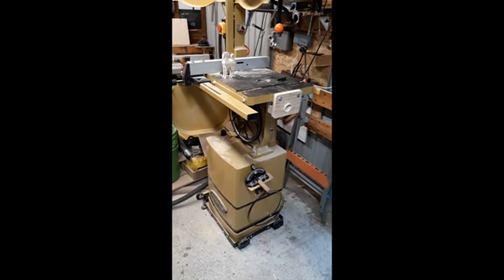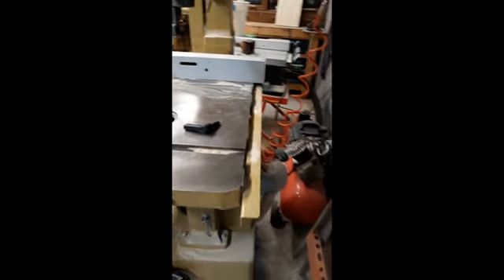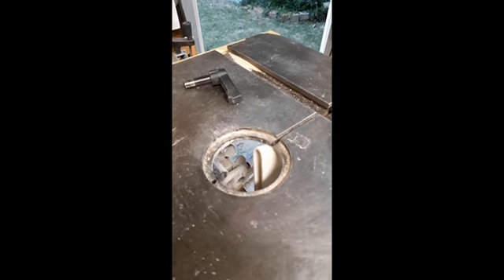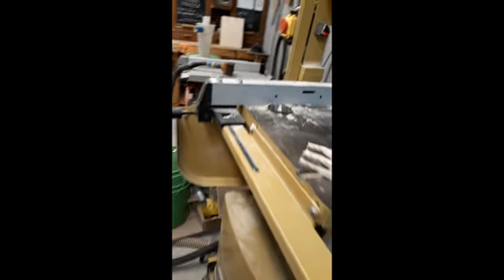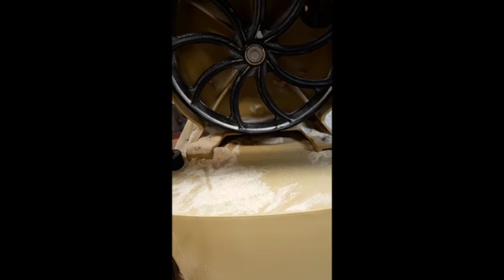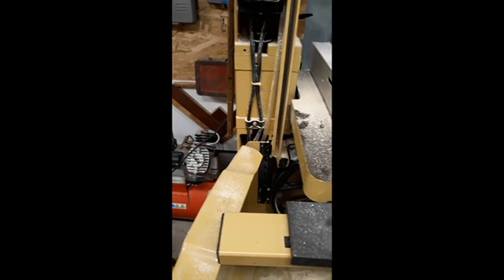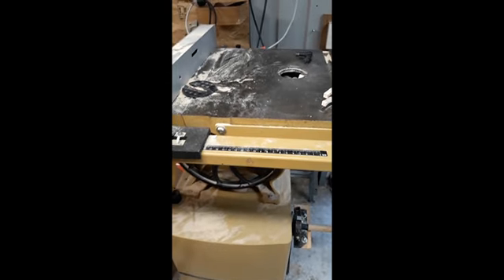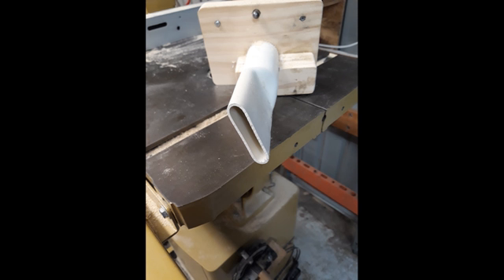Better Dust Collection System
A Better Dust Collection System for my Bandsaw